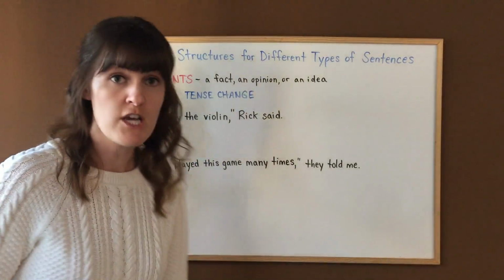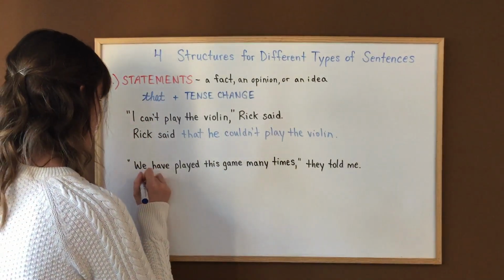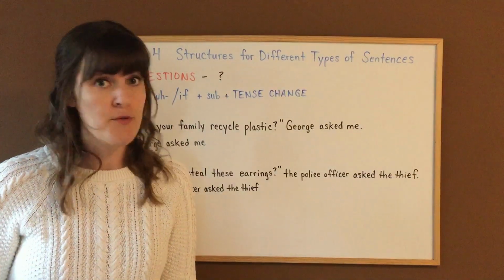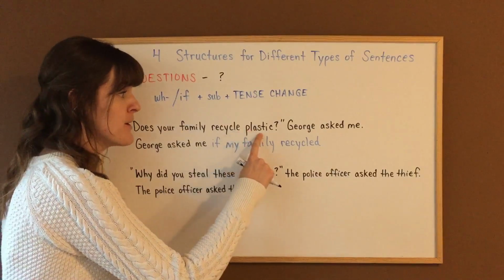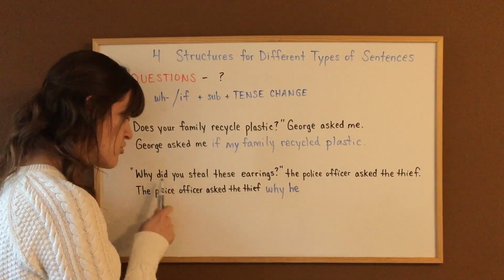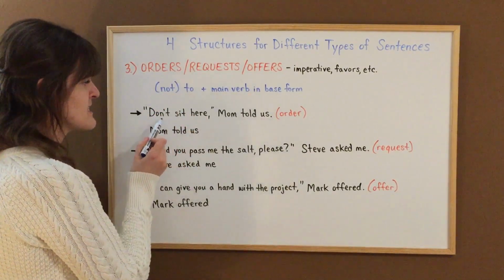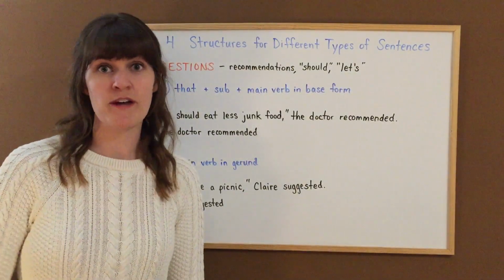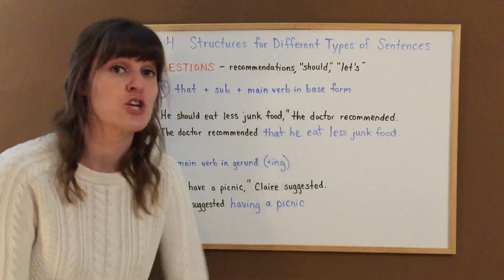Reported Speech (Part 3)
3ºESO, 4ºESO, 1ºBachillerato, 2ºBachillerato

Tense Change Chart 0:02:04

Statements 0:00:37
Questions 0:07:06
Orders, Requests, Offers 0:18:24
Suggestions 0:24:36